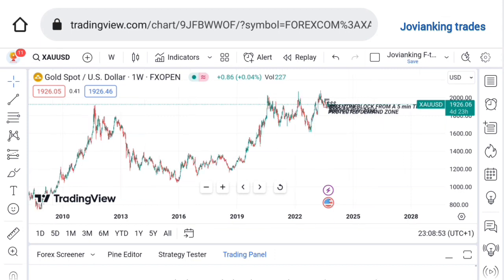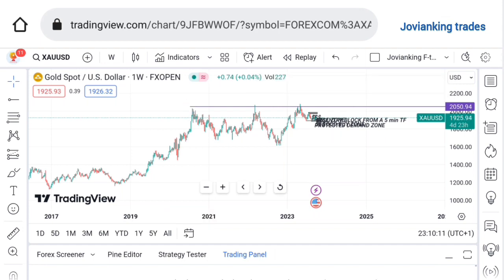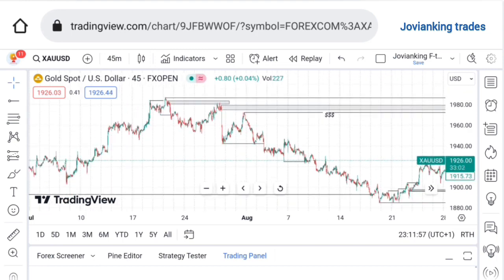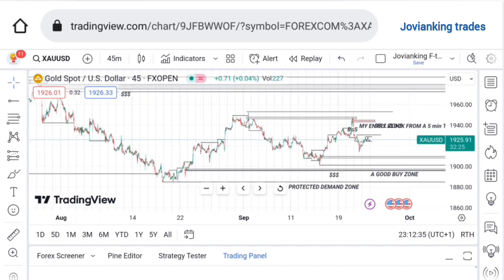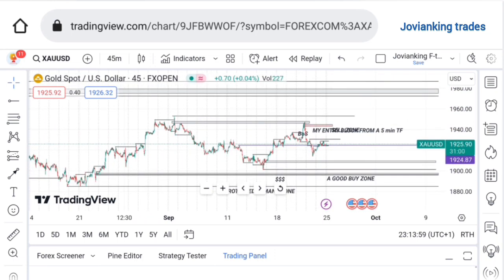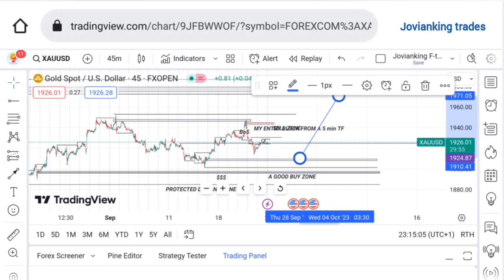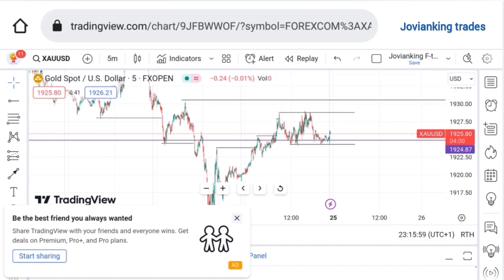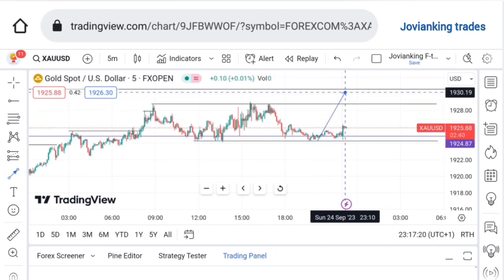I found a strategy that works 99% on XAUUSD in a weekly swing trading pattern | Jovianking trades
Hello Fam, This gold strategy works and it has been backtested and proven to be working out. Watch the video and gain the knowledge